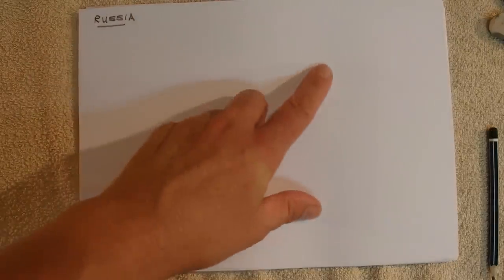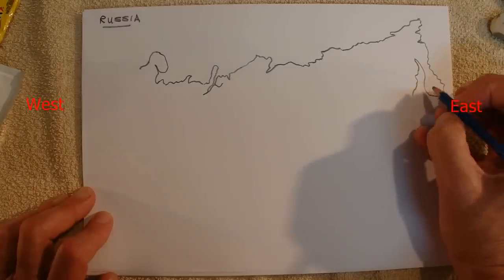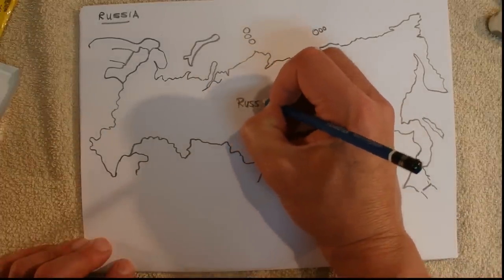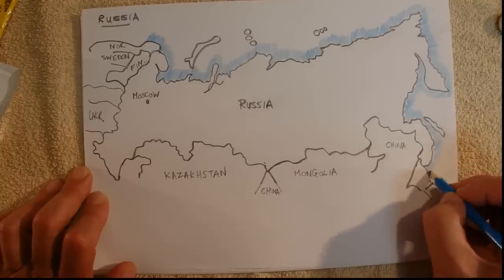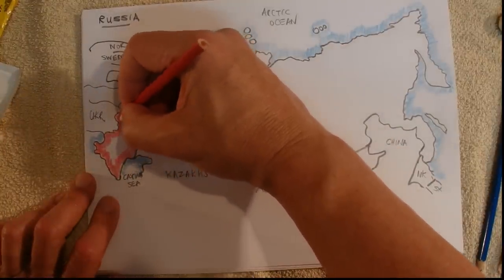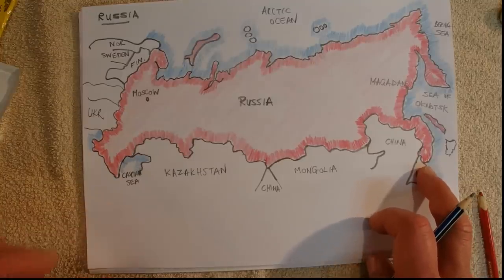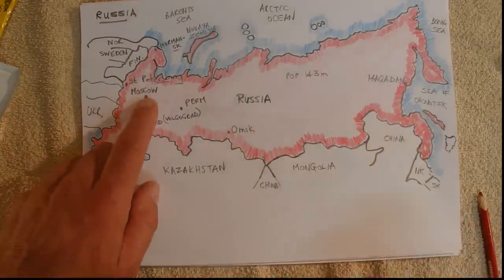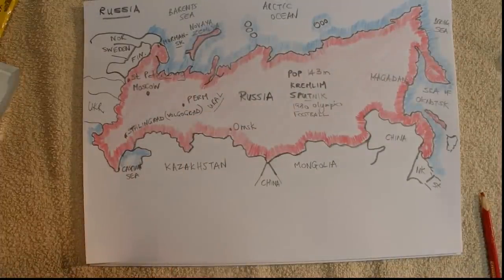ASMR - Map of Russia - Australian Accent - Chewing Gum & Describing in a Quiet Whisper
An Australian man's voice (AussieASMRMan) is quietly whispering and chewing gum as he draws a map of Russia and then discusses key facts. These key facts include, history, language, cities, sport and population etc. Autonomous sensory meridian response (ASMR). All the discussion are done in a quiet whisper, while chewinggum.

This video uses the Blue Yeti microphone for the audio. The video portion is recorded on a Olympus Stylus camera.